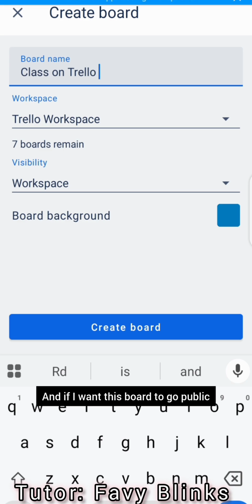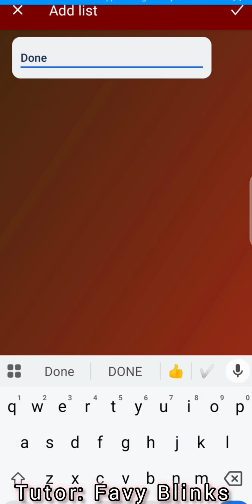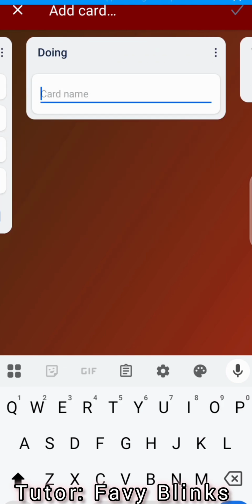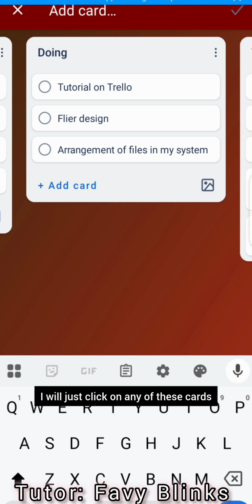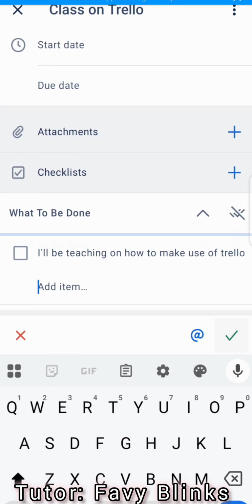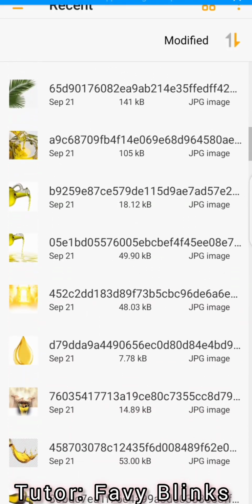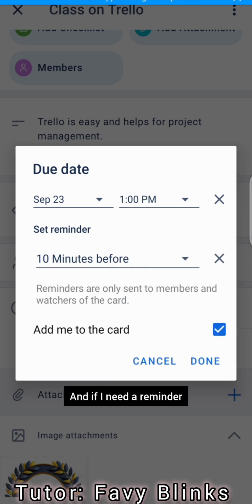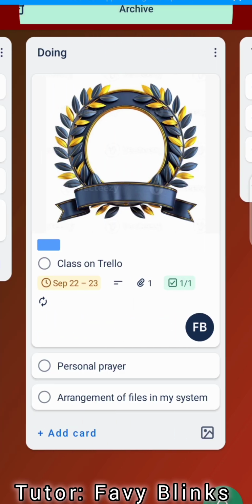Tutorial video on trello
how to manage your project with Trello